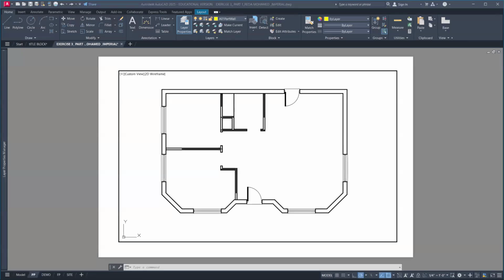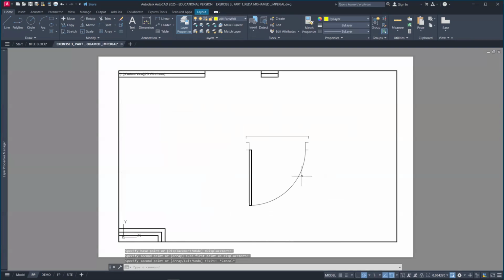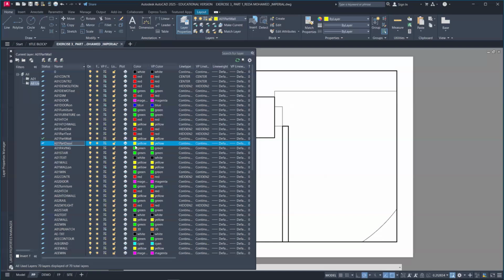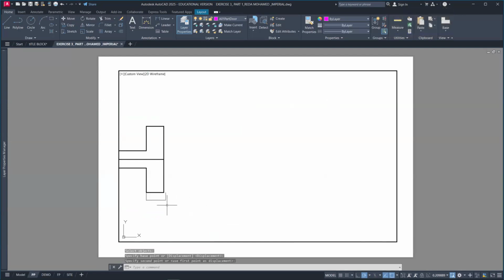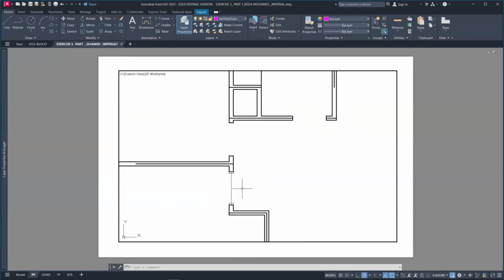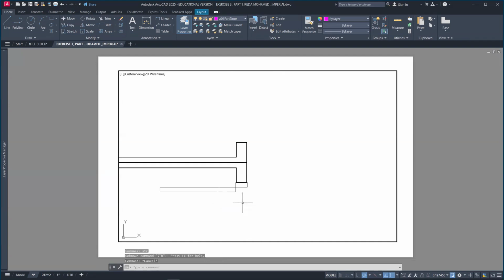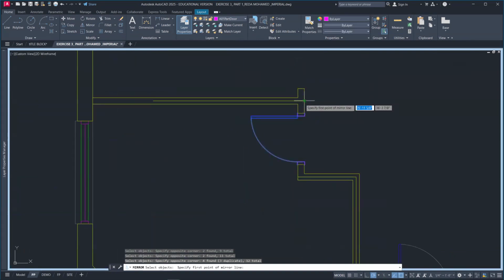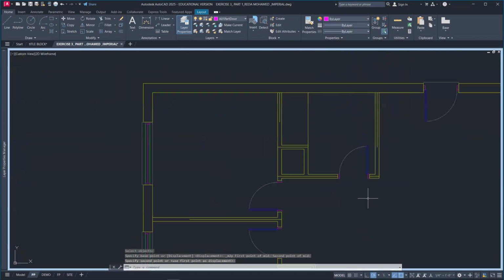8 Proposed Plan Doors